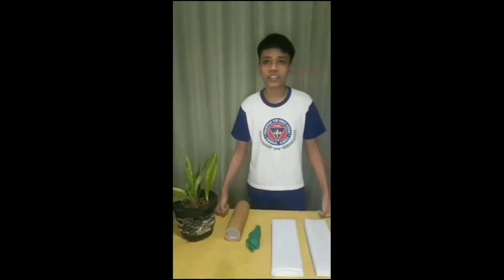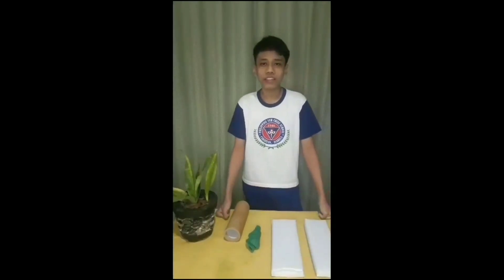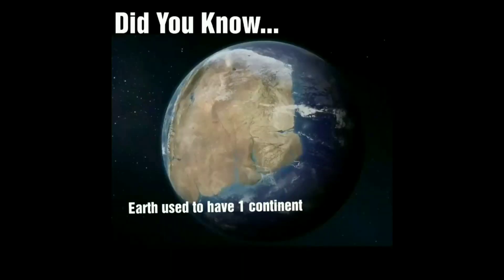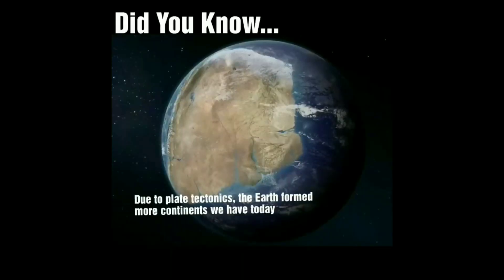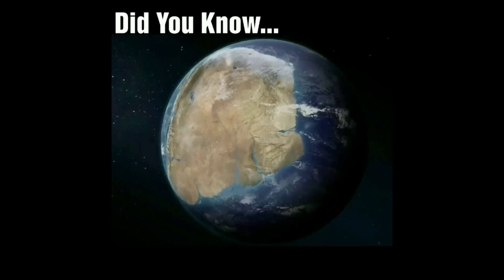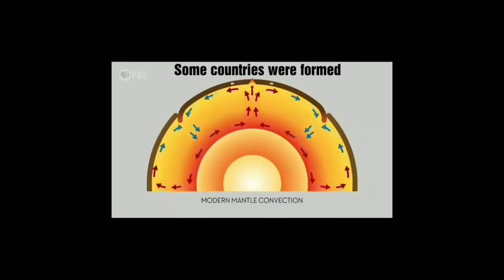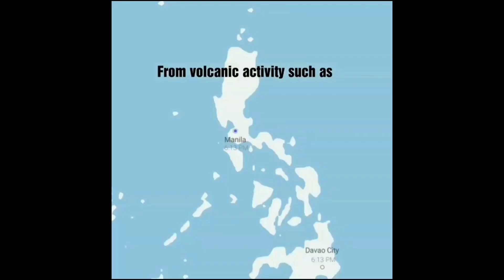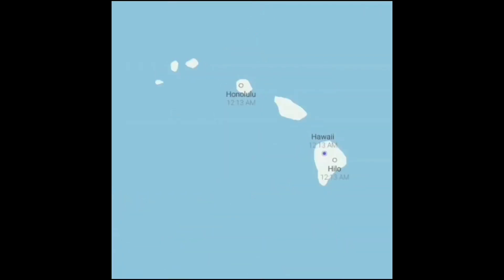How faults were made by tectonics plates